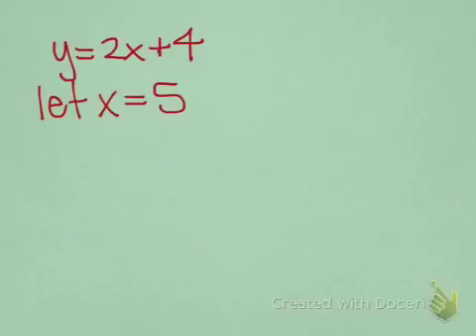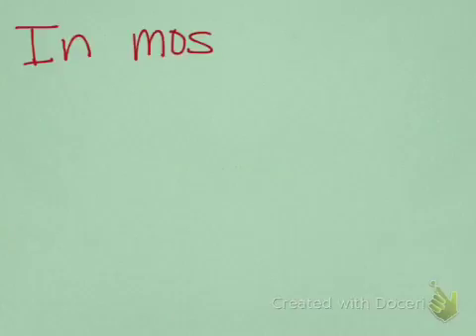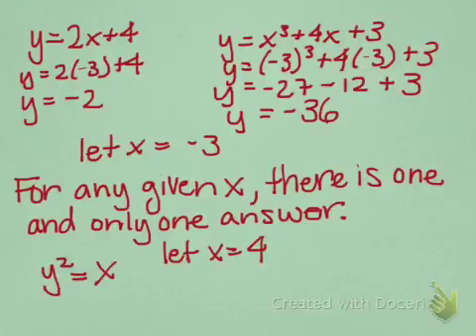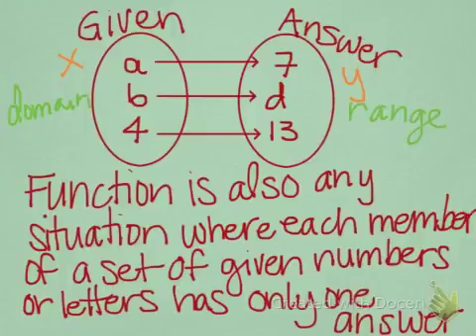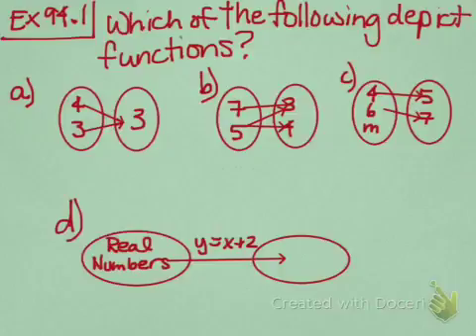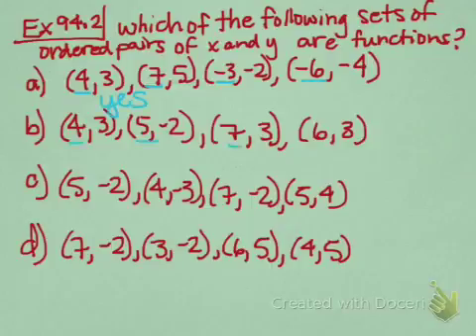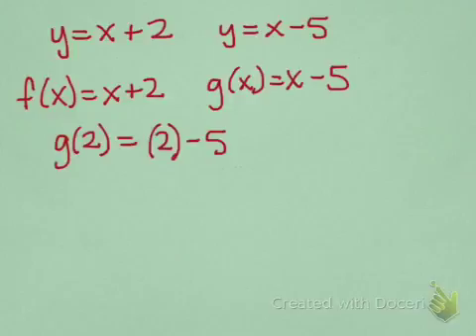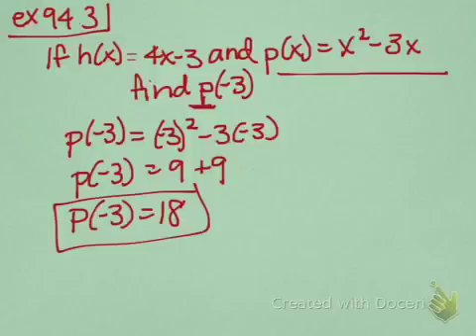Alg 2 set 94